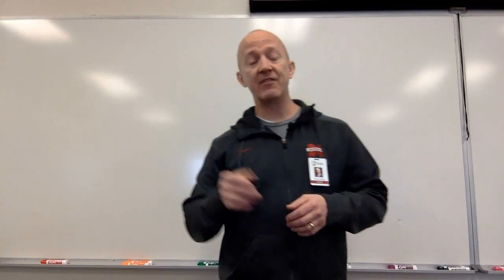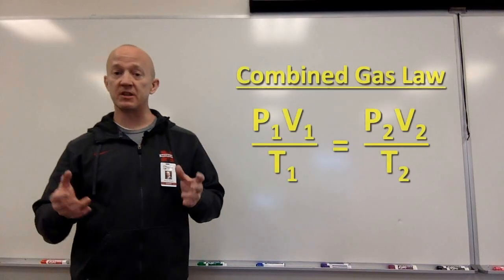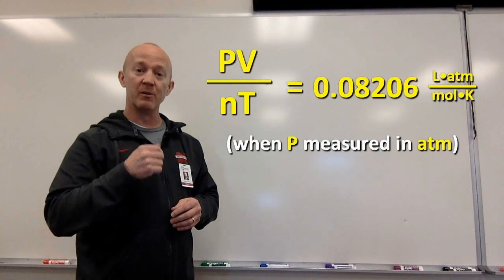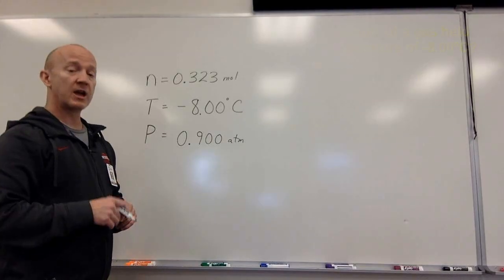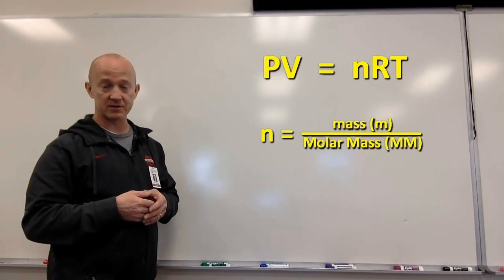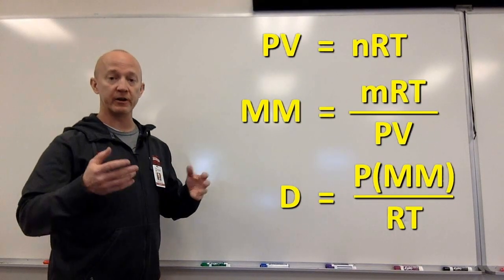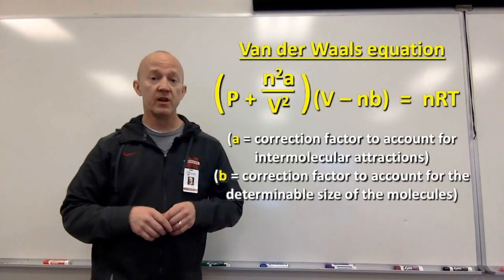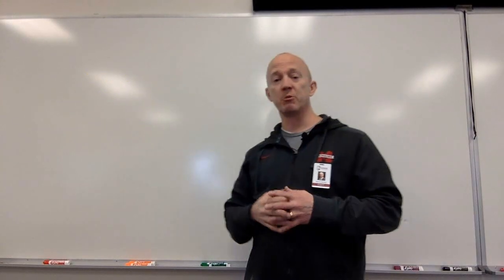Honors Chem 13.2 (Ideal Gas Law)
Introduction to the Ideal Gas Law, with examples